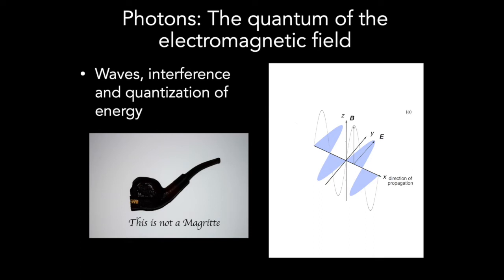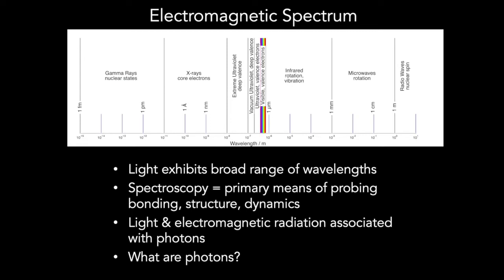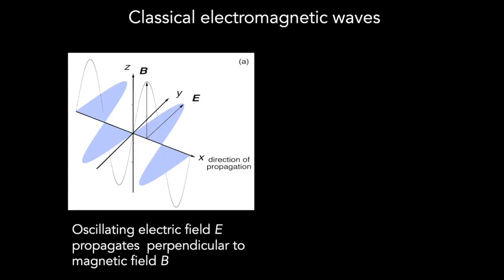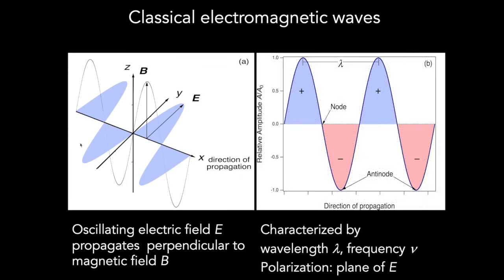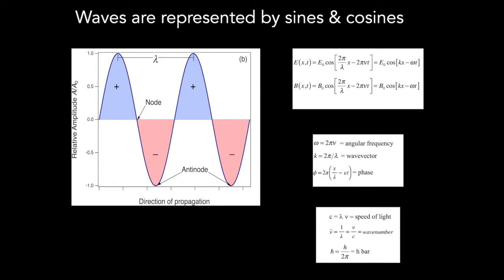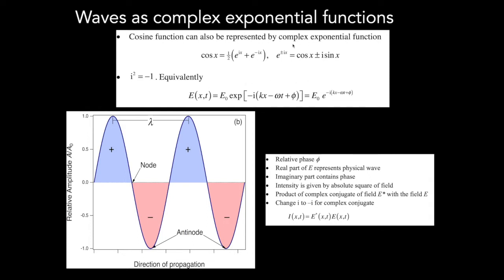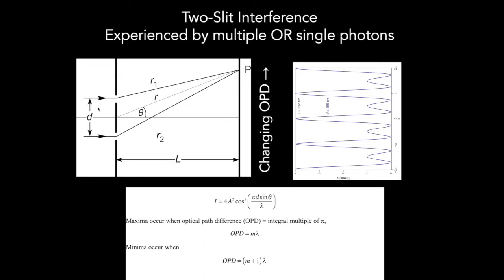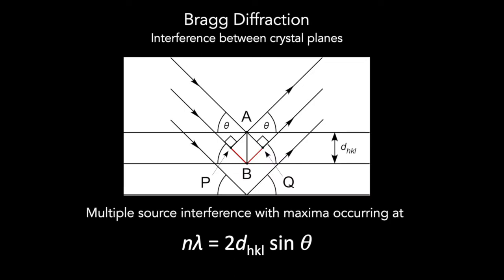Ch 19 Photons: The quantum of the electromagnetic field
This video discusses the properties of classical electromagnetic waves and how photons exhibit both wave like and particle like behavior. By understanding the wave-particle duality of photons, we are in a better position to understand spectroscopy and how it can be used to probe different degrees of freedom.